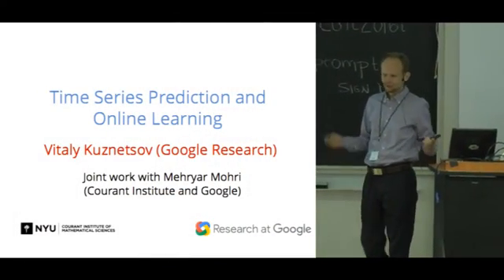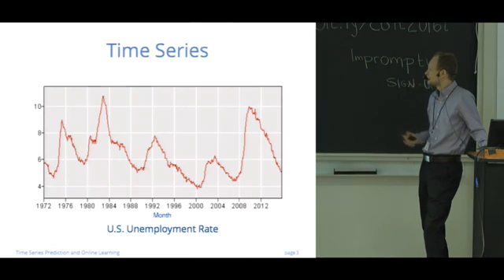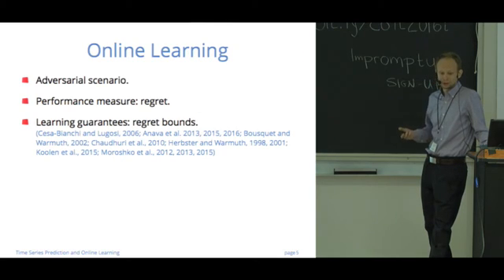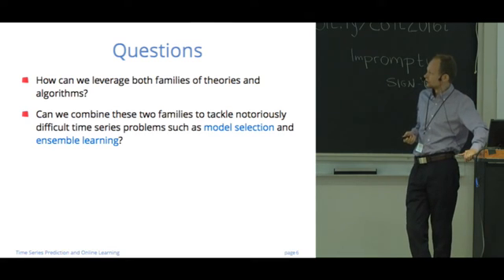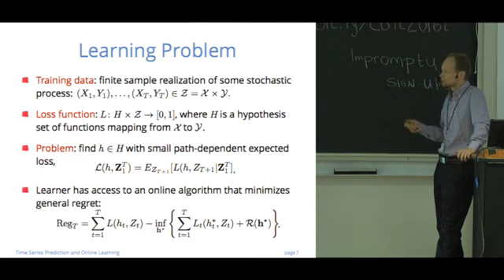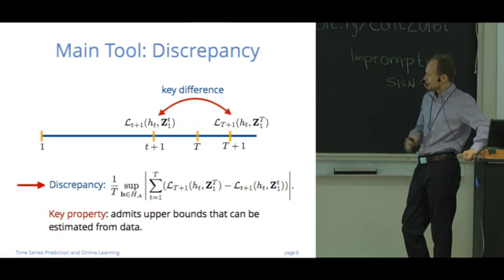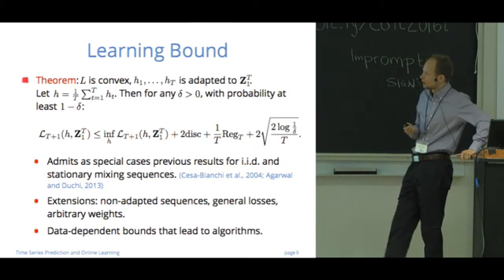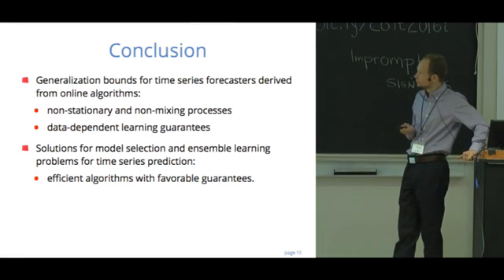Time Series Prediction and Online Learning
Author: Vitaly Kuznetsov, Mehryar Mohri